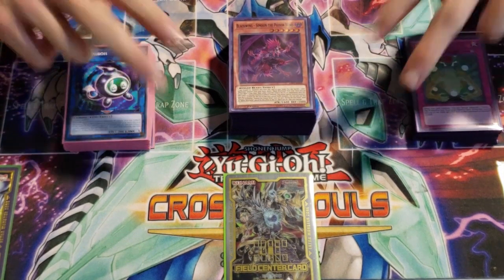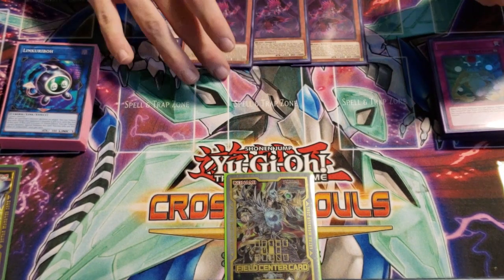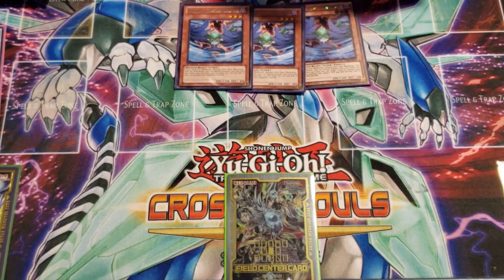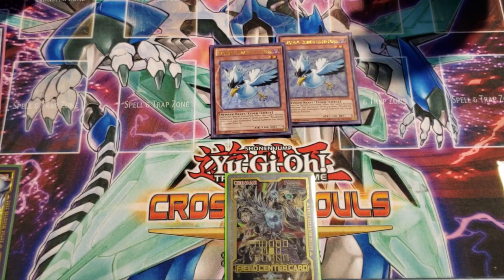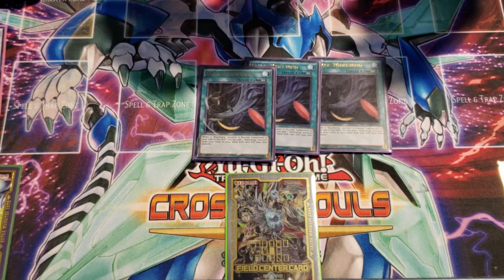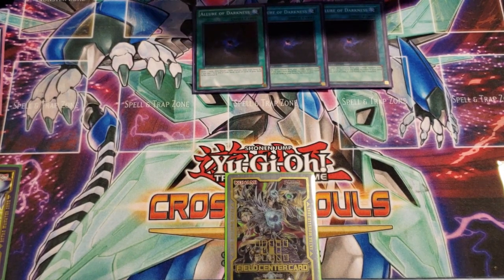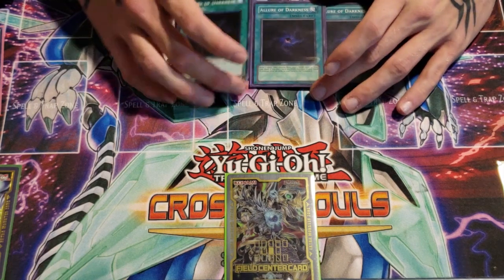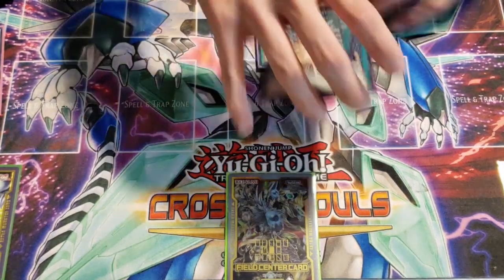Blackwing Deck profile & tournament report update Nov 2019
Going into the latest locals I share with you guys how testing Blackwings after a long rest from the deck goes. What kind of improvements I would like to make and also what the deck has become over the ages. I enjoy how experimental this deck has gotten and I want to keep pushing it